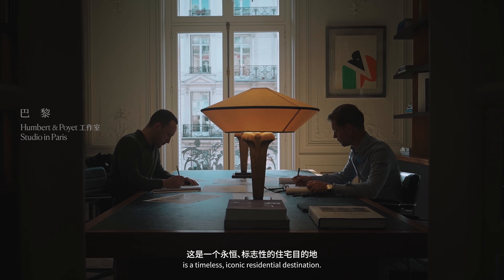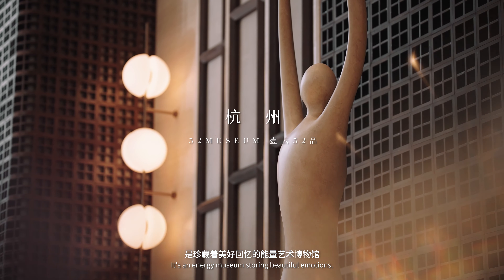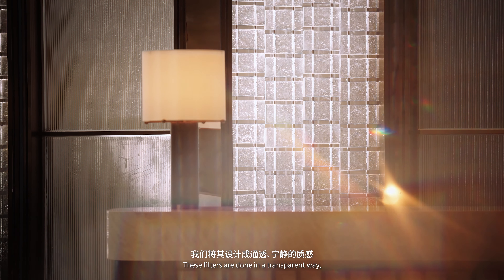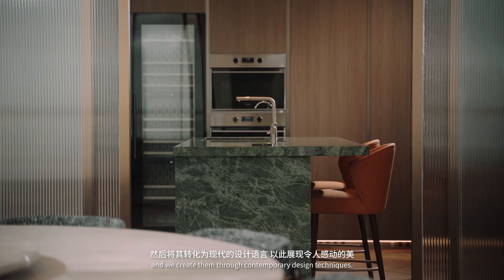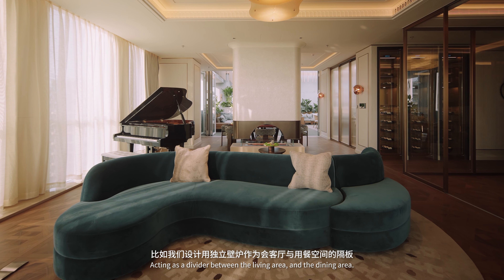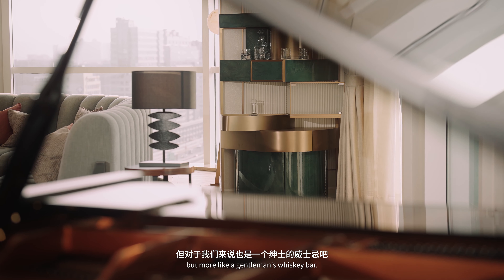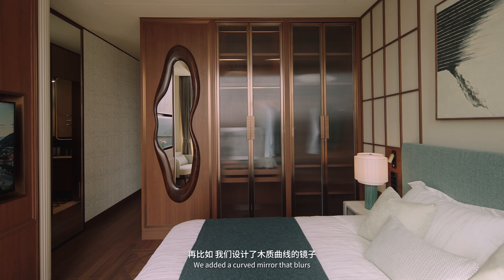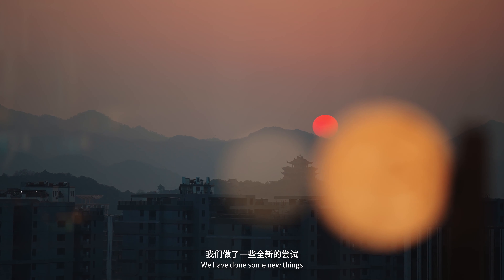New Project | 32 Museum, Hangzhou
32 Museum ,Hangzhou  .Lead designed by Humbert & Poyet and developed by New World Development.

Combining the urban aesthetic spirit of Paris and Hangzhou, create a 330-420m global art collection, standing side by side with K11, designed by Shigeru Ban, and Rosewood, designed by Ole Scheeren.